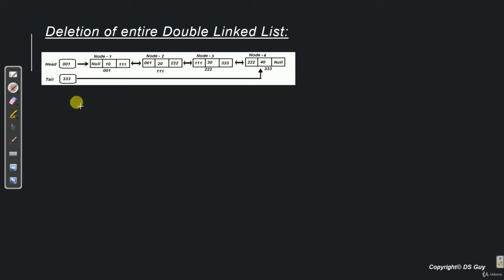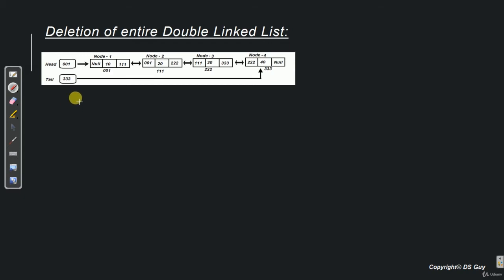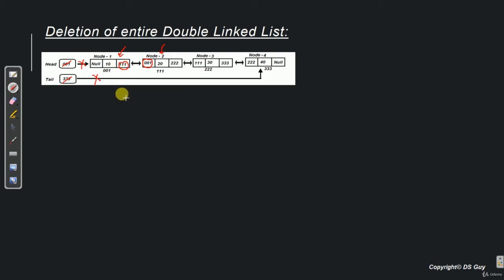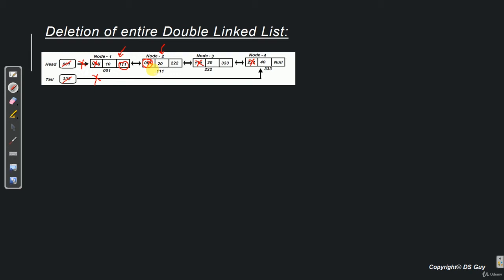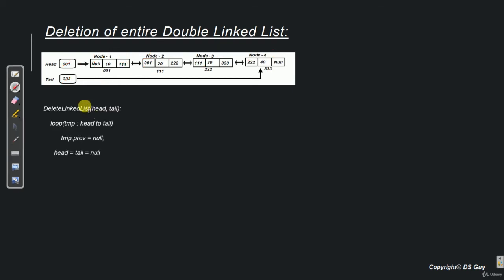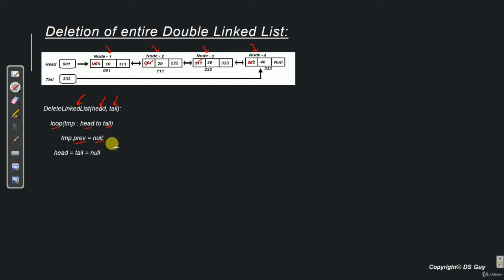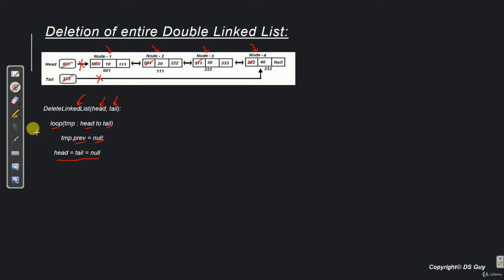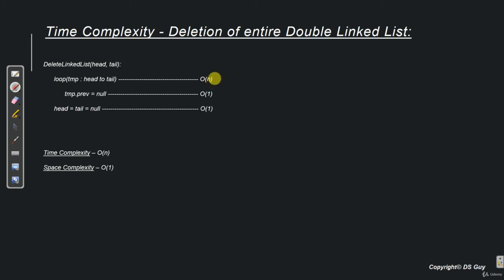Delete entire Doubly Linked List Lec-32|| Data Structure & Algorithms || Coding Zone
Topic: Delete Entire Doubly Linked List
By : CodingZone